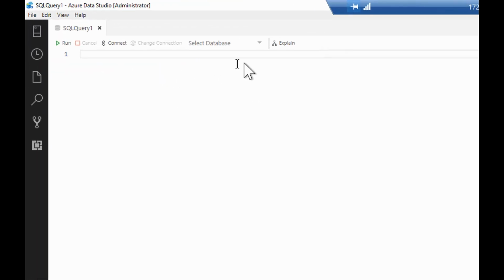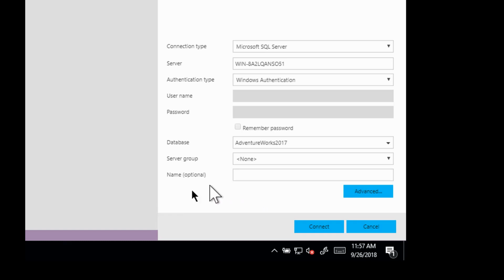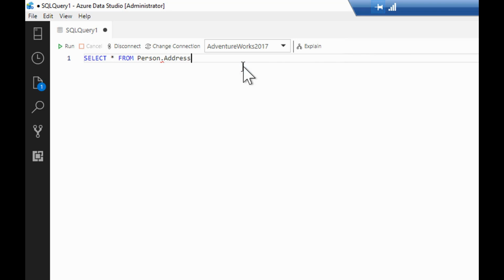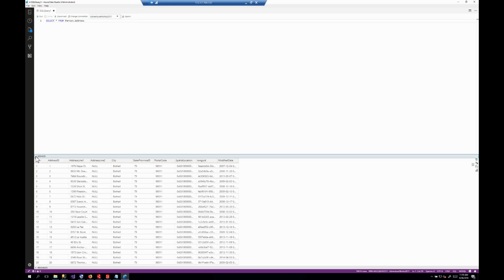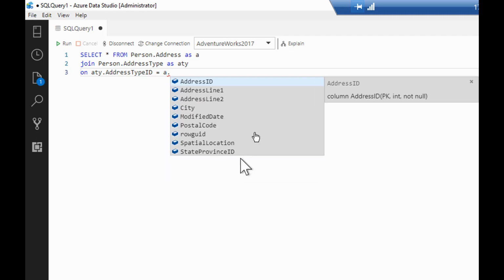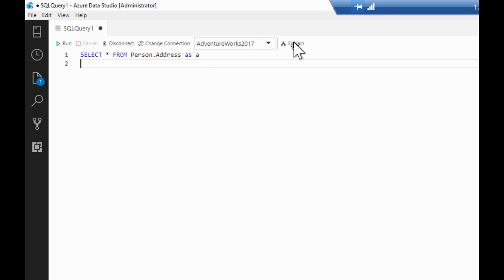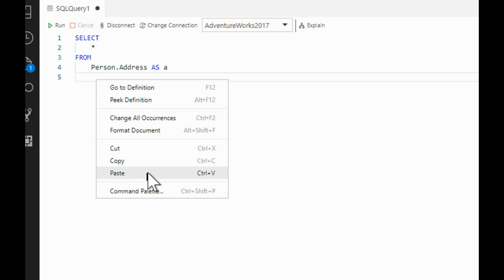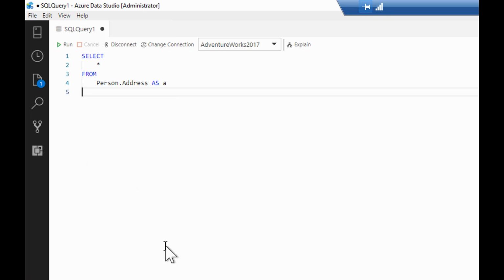Writing a Query with Azure Data Studio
I'm starting a series of video posts using the new Azure Data Studio tool. The first video is just a simple query against a SQL Server database to show off what this tool is capable of.